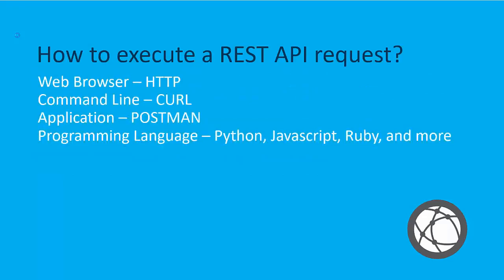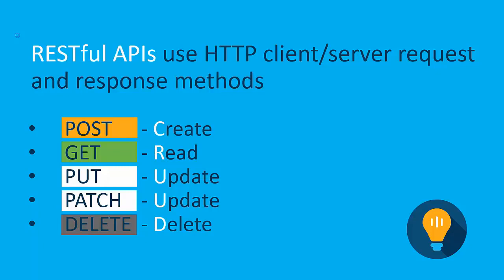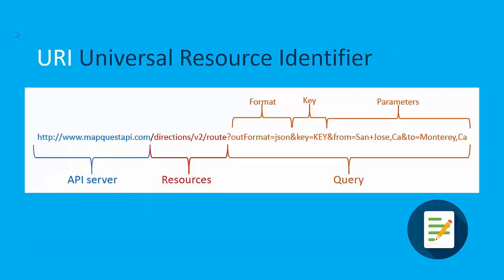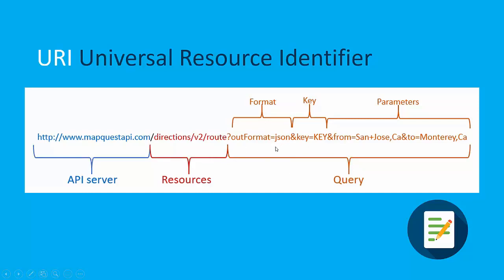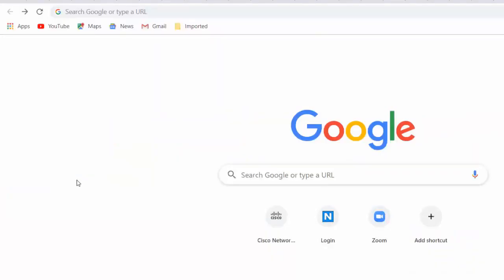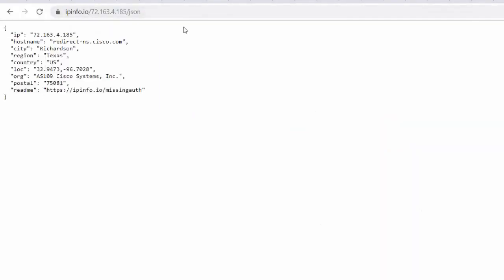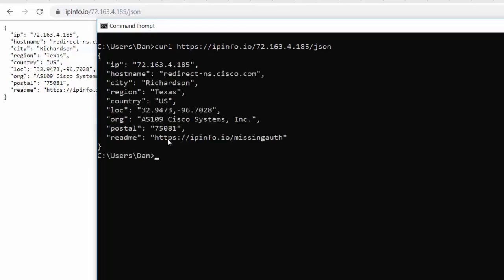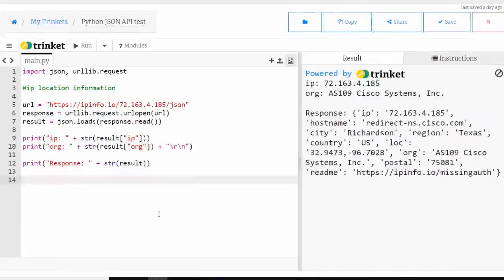Bridging Enterprise Networking, Security, and Automation REST